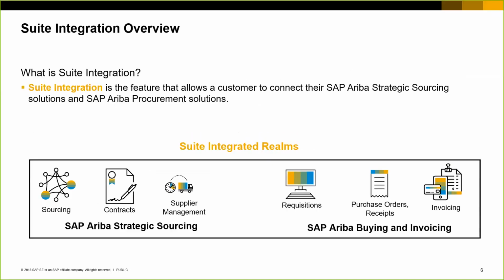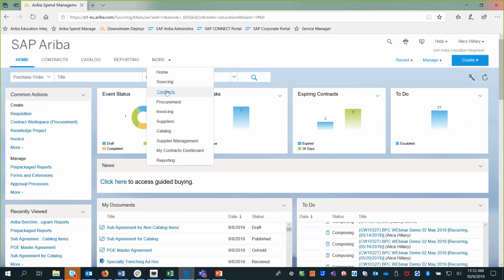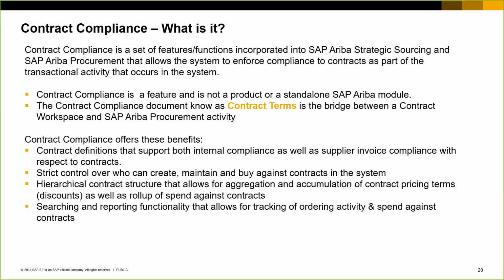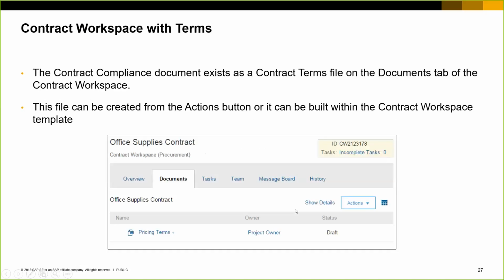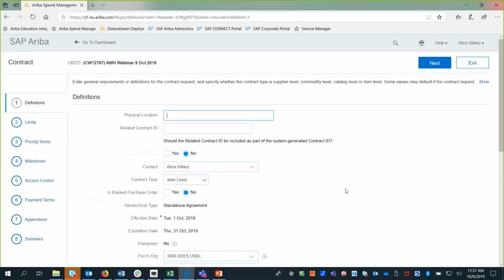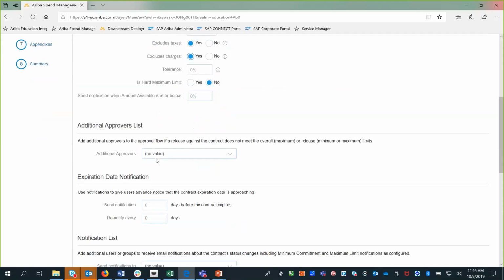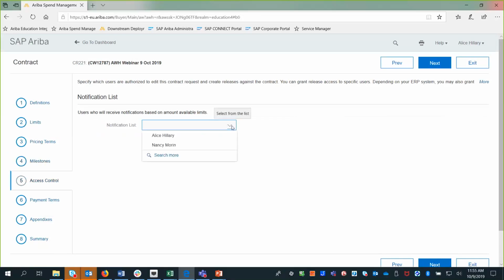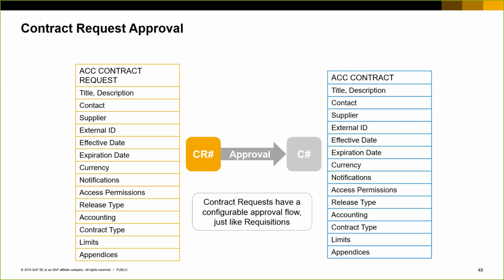Introduction to Contract Compliance for SAP Ariba Suite integrated Solutions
This webinar will demonstrate the features of SAP Ariba Contract Compliance.  We’ll discuss blanket purchase orders, no-release orders, and release orders.  We’ll also discuss the types of spend that fit with the different methods of contracting. (SAP Ariba Buying and Invoicing - 2019)